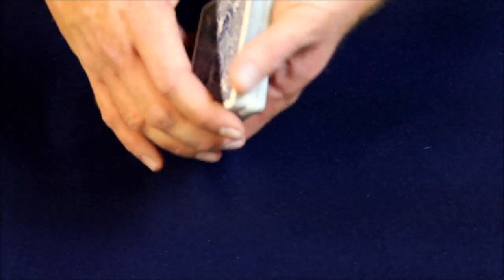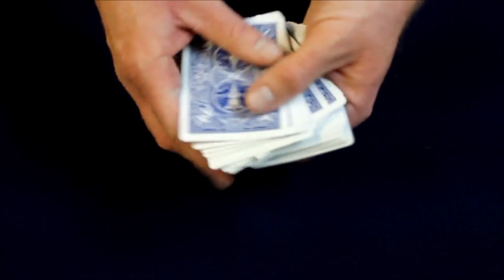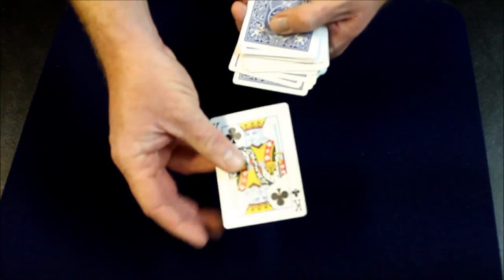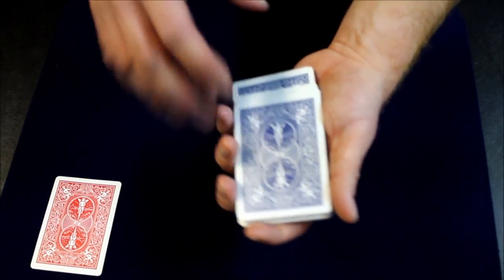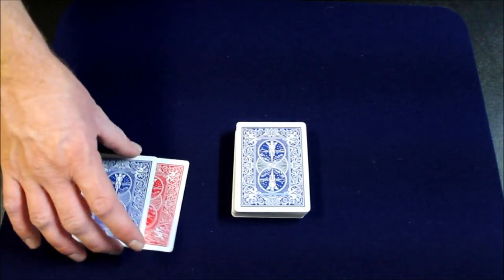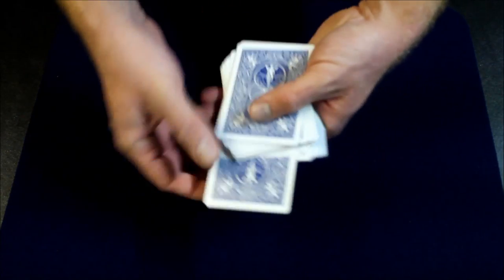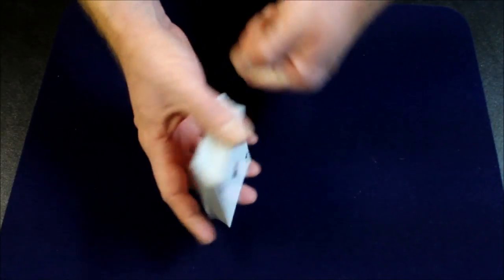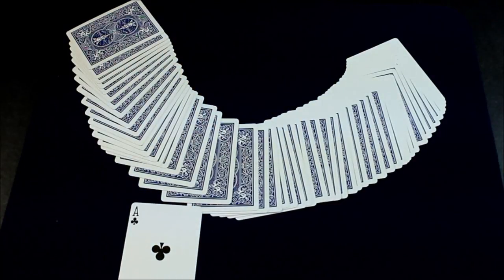The Chicago Opener (Red Hot Mamma) Tutorial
The Chicago Opener (Red Hot Mamma) is a classic Trick that should be used by all Magicians.  You my be familiar with the trick but just need a little refresher.  Hopefully this video helps.  If you are not familiar with it I'm sure by the end of the video you will want to perform this trick for someone.  It has been referred to as the Greatest Card Trick in the World.

The Ordinary Magician